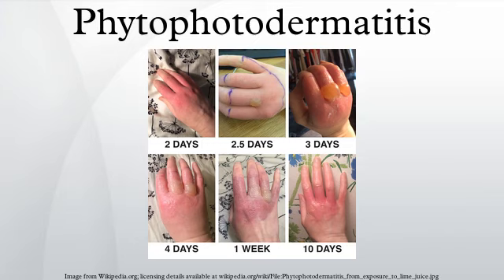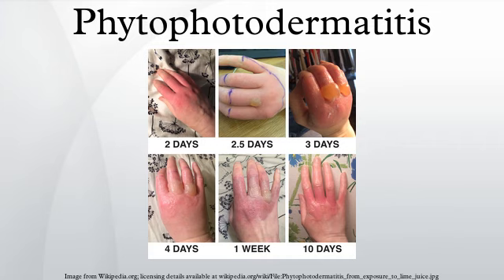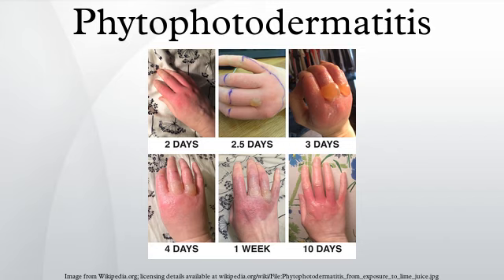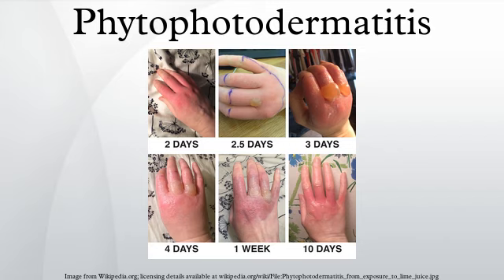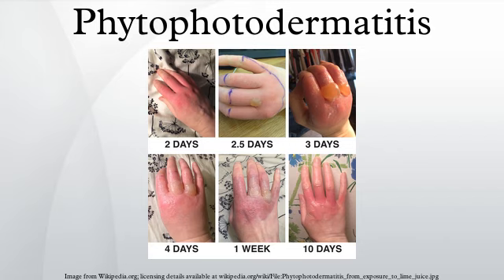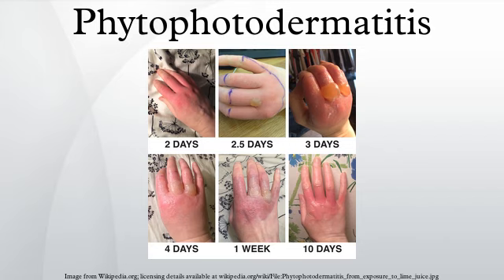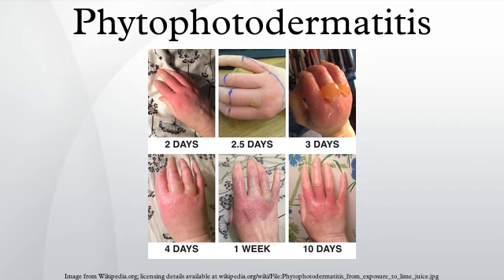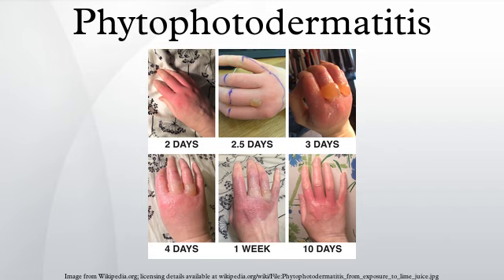Phytophotodermatitis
Phytophotodermatitis, also known as "Lime Disease", "Berloque dermatitis", or "Margarita photodermatitis" is a chemical reaction which makes skin hypersensitive to ultraviolet light. It is frequently mistaken for hereditary conditions such as atopic dermatitis or chemical burns, but it is caused by contact with the photosensitizing compounds found naturally in some plants and vegetables like parsnips, citrus fruits, and more. Symptoms can be burning, itching, stinging, and large blisters that slowly accumulate over time.